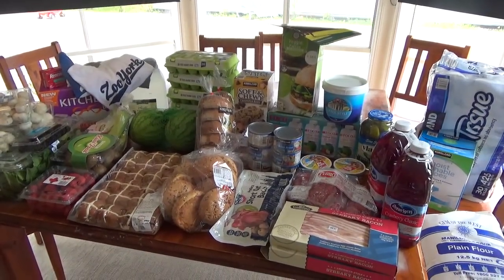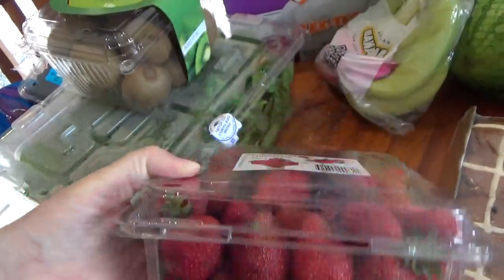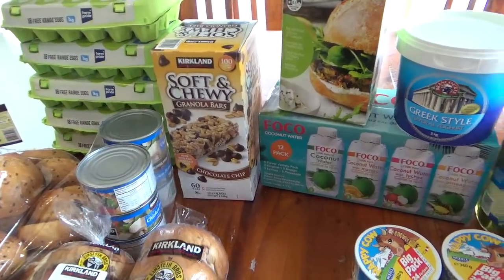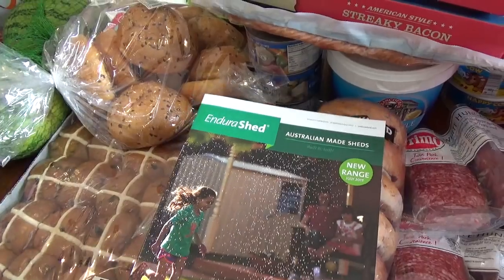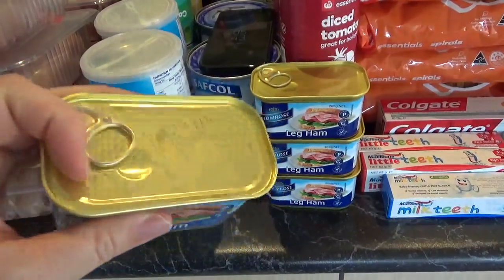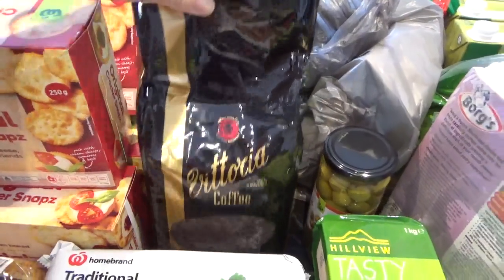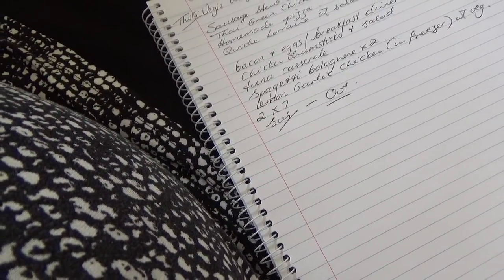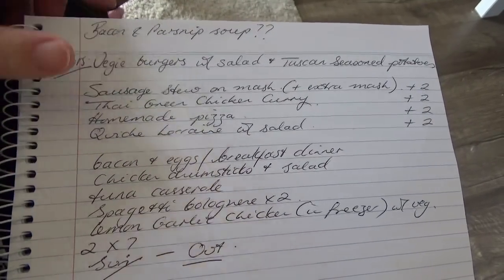Costco Haul Plus! $989 2-Weeks + Freezer Meal Prep | Family of Ten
Costco and Woolworths and meal prep- oh my! The weeks roll round quickly, and it's time for another spurt of postnatal freezer meal prep in the lead-up to the birth of my ninth child, in May, 2018.
This fortnight, I went to Costco to stock up on bulk items that save my large family money, and also took advantage, once again, of Woolworths online to complete my grocery shopping for ten people for two weeks, plus a whole bunch of meals to prepare and freeze for the postpartum.
Coming up will be my second installment of postnatal freezer meal prep, where I make use of all the ingredients purchased in this fortnights shopping haul. You can find the first installmetn of my postnatal freezer meal prep, here: